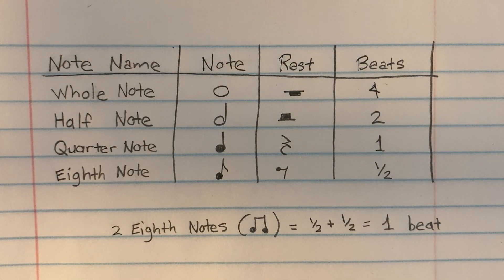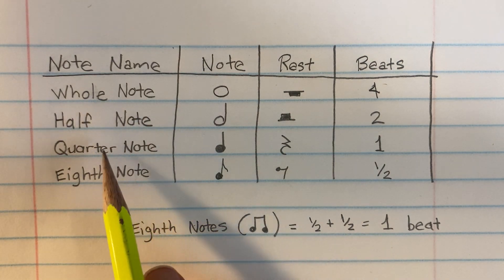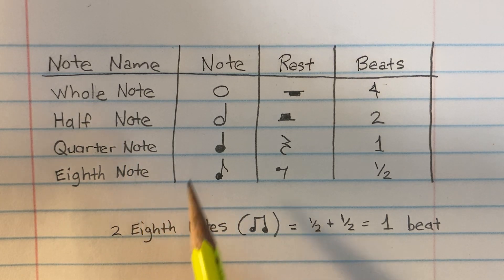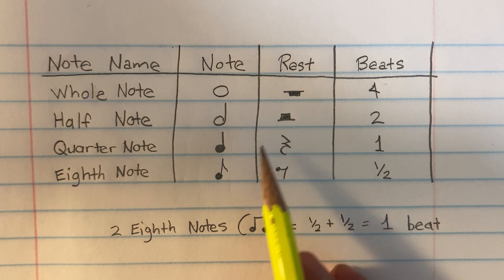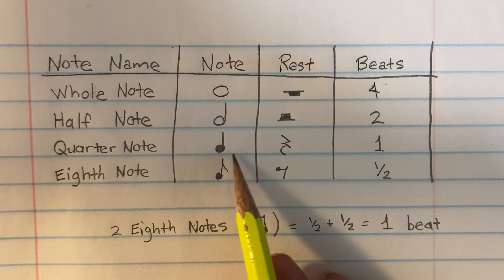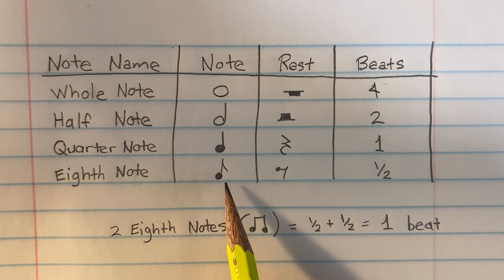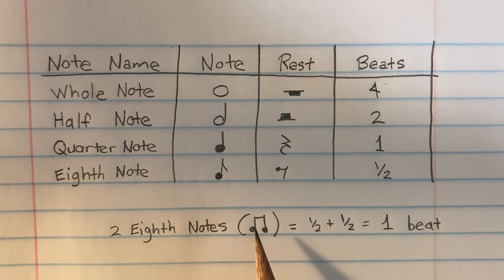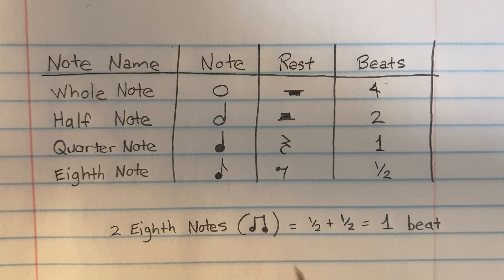How to Compose 4 Measures of Rhythm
This video teaches students how to compose 4 measures of rhythm using half notes, quarter notes, eighth note pairs, quarter rests and half rests.